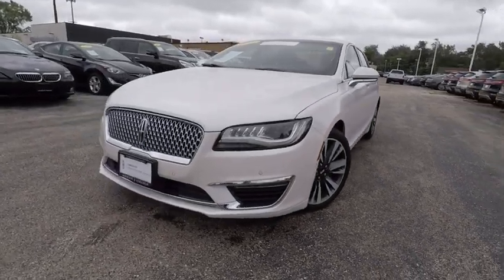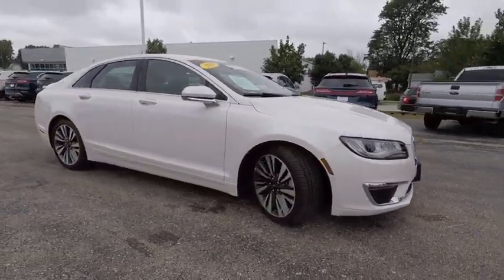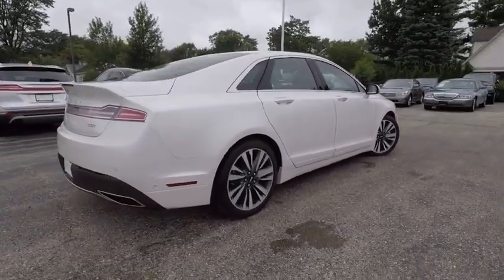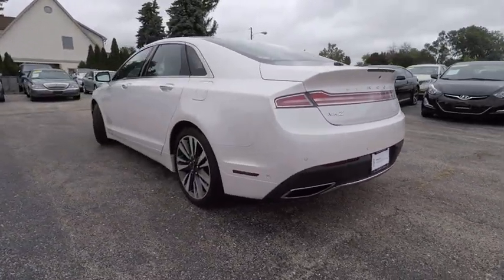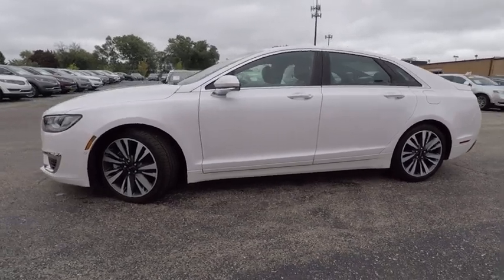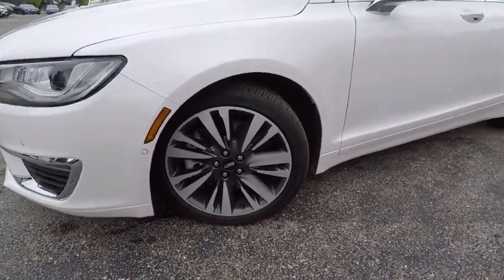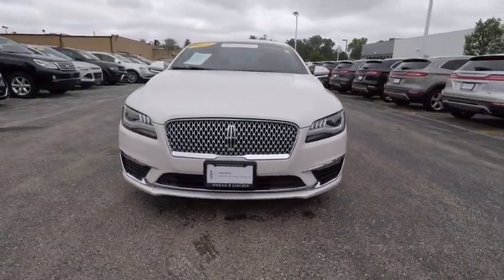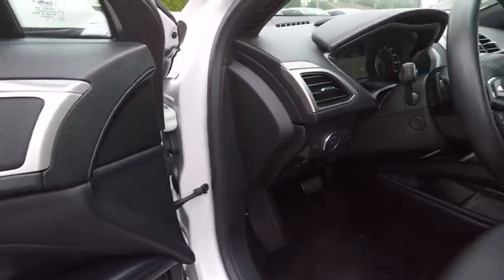2017 Lincoln MKZ Westmont IL 5647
2017 Lincoln MKZ Select nav tech pkg 3.0l v6 wow!

Ogden Lincoln of Westmont
100 Ogden Ave

WOW! JUST ARRIVED AND IN GREAT CONDITION!!! THIS 2017 LINCOLN MKZ IS LOADED UP!!! NAVIGATION SYSTEM, REAR CAMERA, 3.0L V6 ENGINE A $2750 OPTION!!! TECHNOLOGY PKG, MKZ CLIMATE PKG, BLIND SPOT MONITORING SYSTEM, FRONT AND REAR HEATED SEATS, HEATED STEERING WHEEL, 19 POLISHED ALLOY WHEELS, AND MUCH MORE! ALMOST $47000 NEW! SAVE THOUSANDS ON THIS 3K MILE CERTIFIED MKZ!